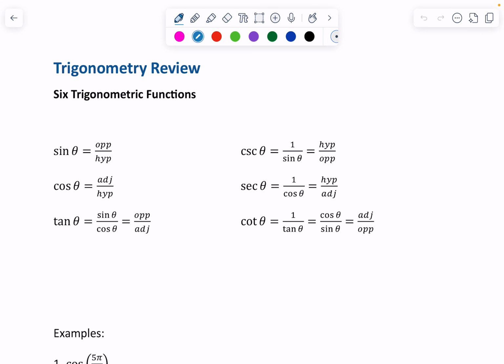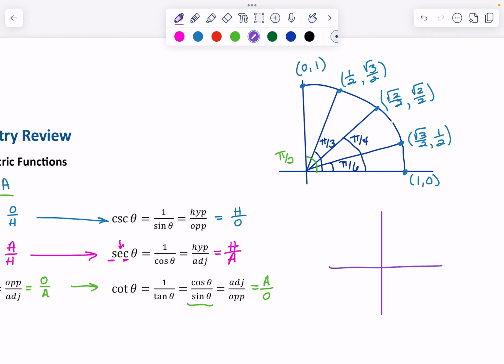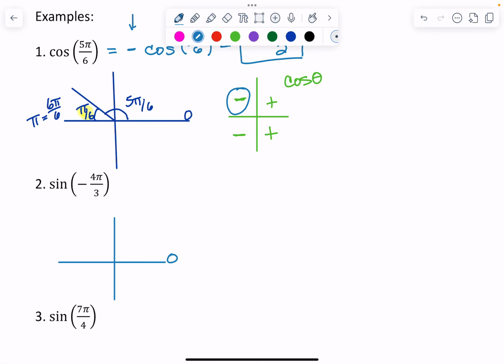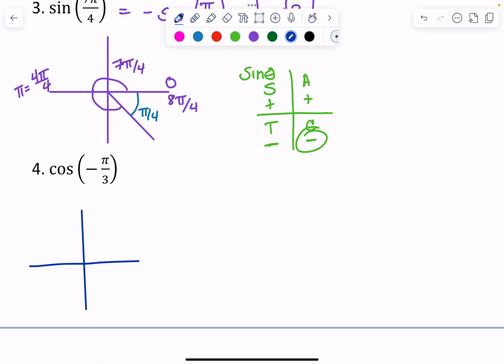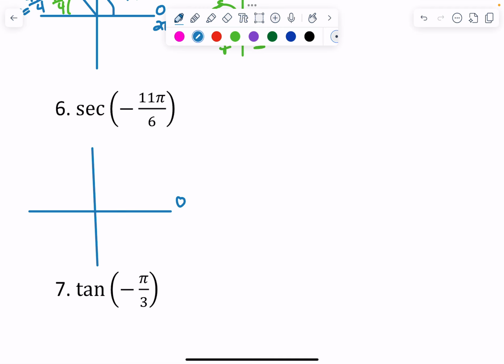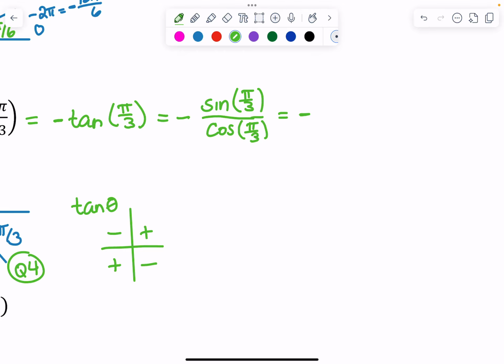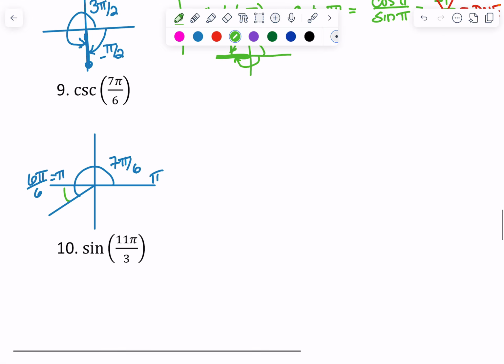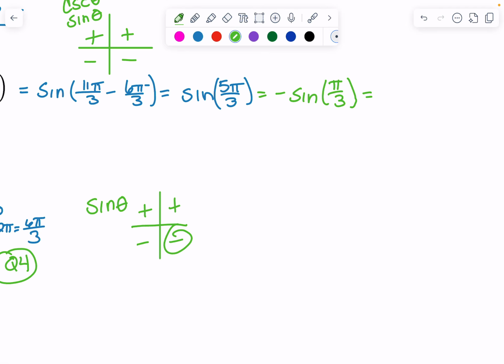Trig Review Examples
These are examples of how to evaluate trig functions using reference angles.